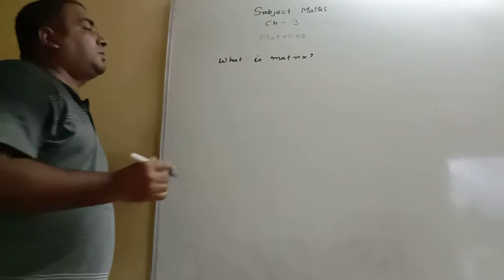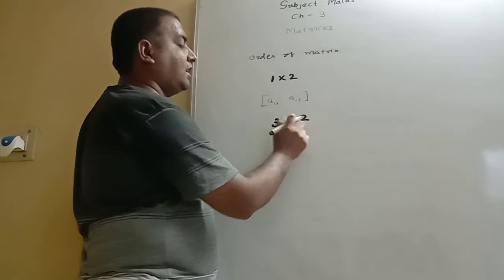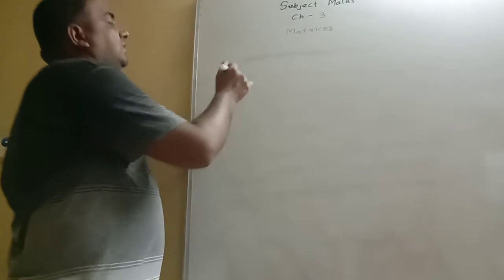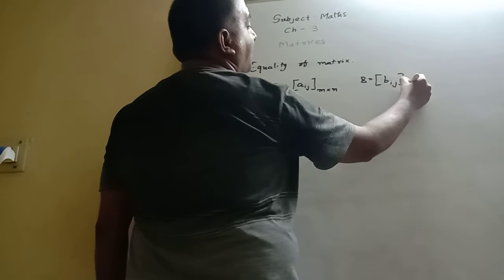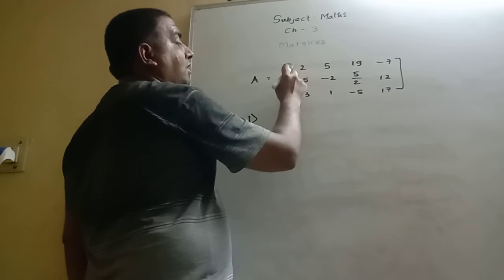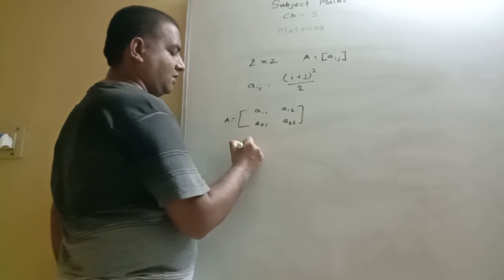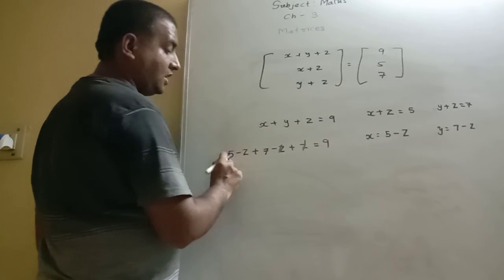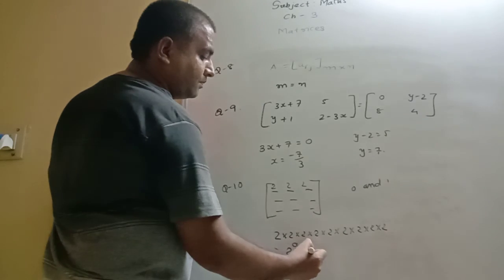NCERT class XII ch3 matrix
Introduction and types of matrix